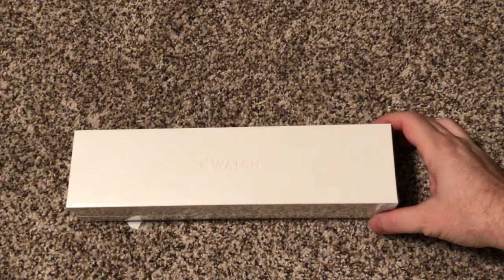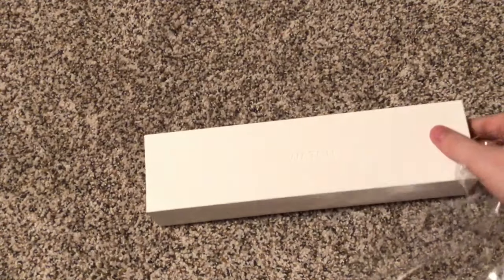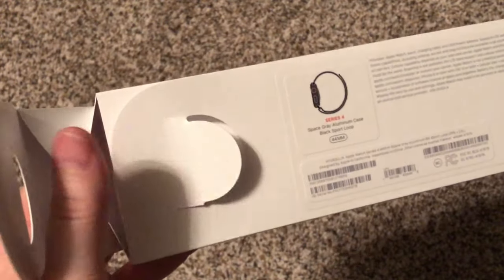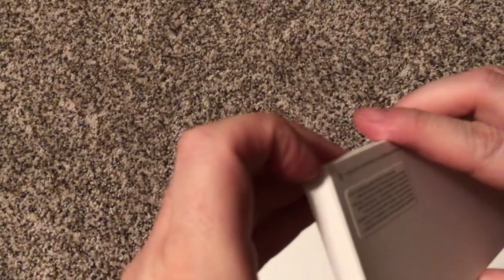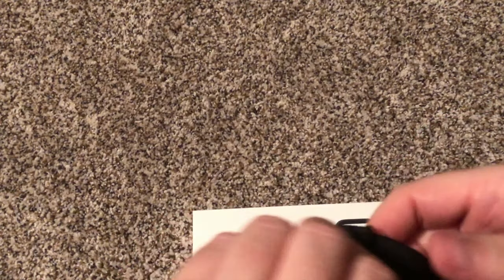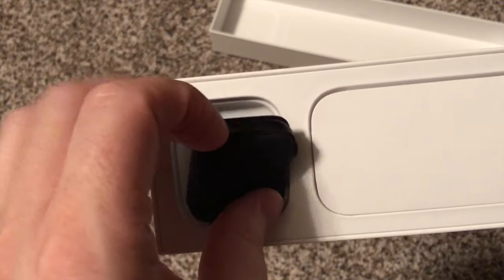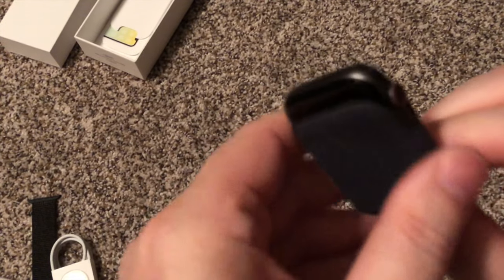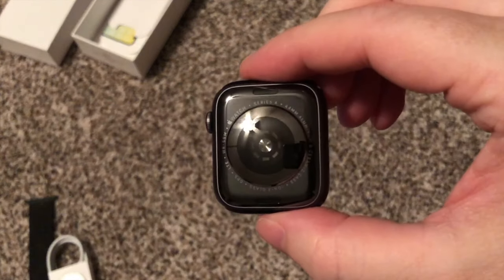Apple Watch 4 Unboxing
The New Apple Watch 4 unboxing